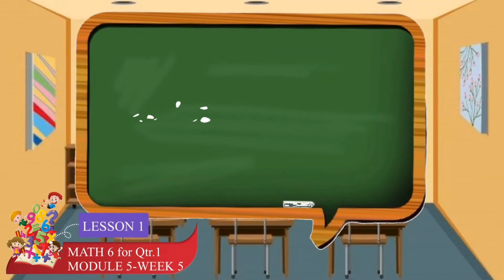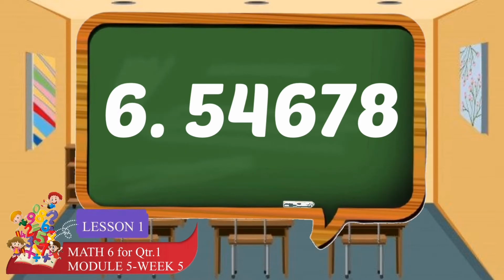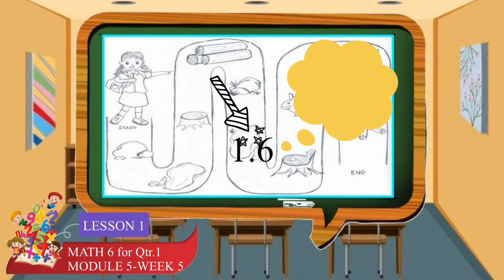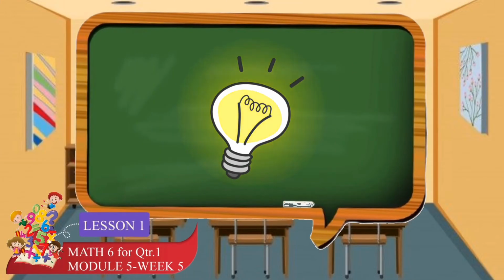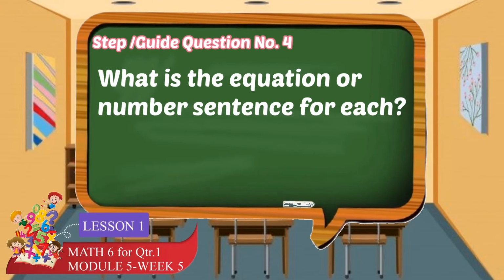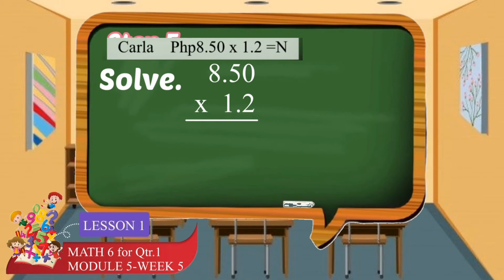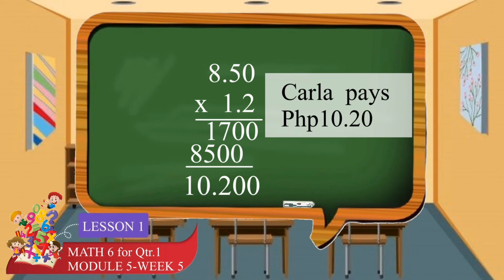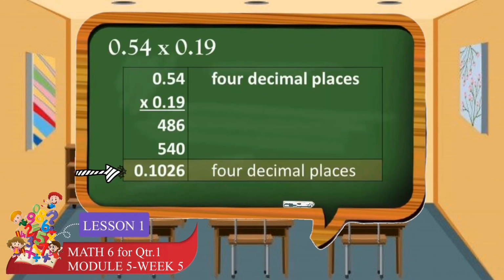MATH 6 - Multiplication of Decimal Numbers| Lesson 1 for Qtr1:Module 5-Week 5 | 'cher Linds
I'm sorry po with the noise background🙏🌹 sa bahay lang po nag record..thank you and God bless!